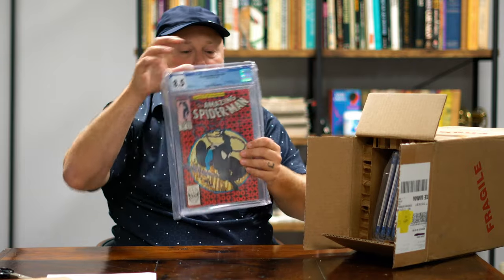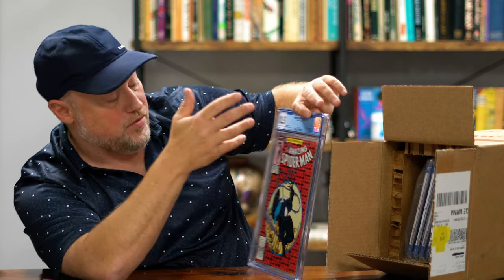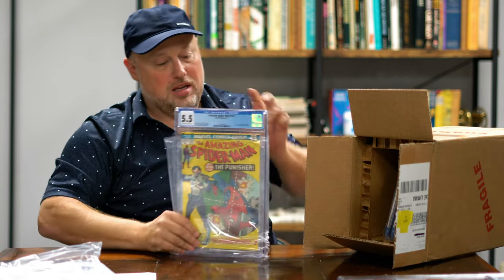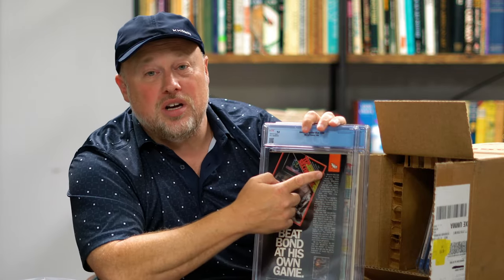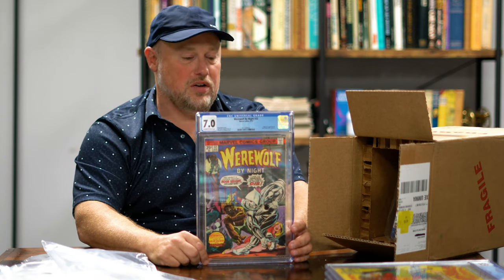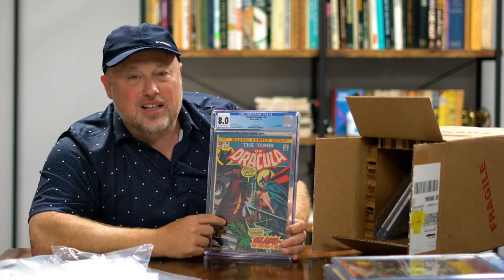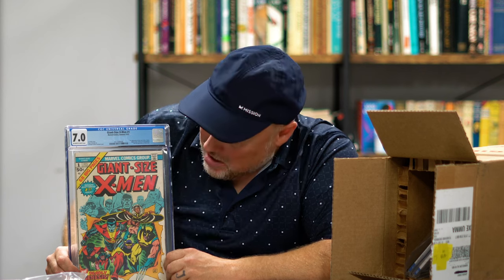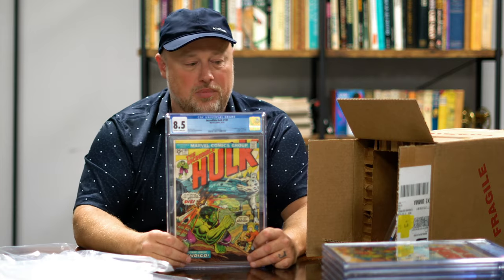Graded Marvel Comics Unboxing!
We're unboxing some vintage Marvel Comics that we had graded and clamshelled, come find out what ratings we got and see what comics are up for sale!